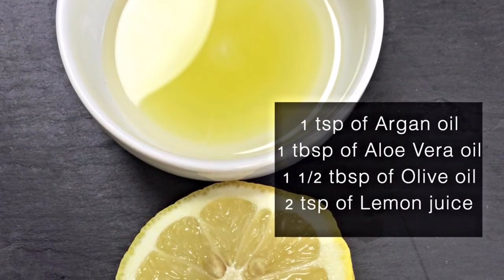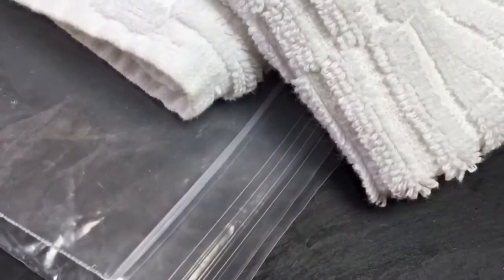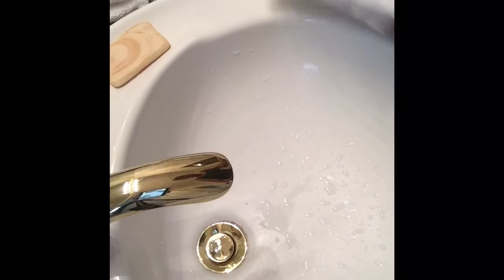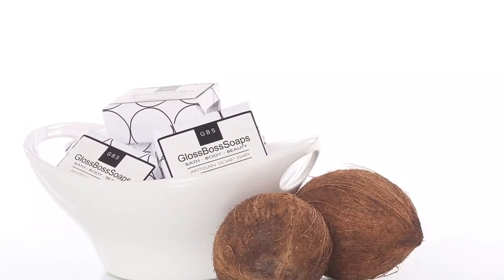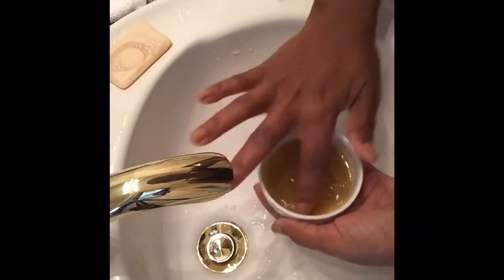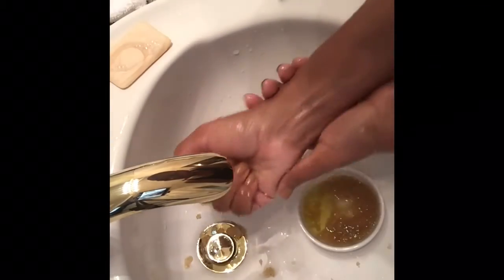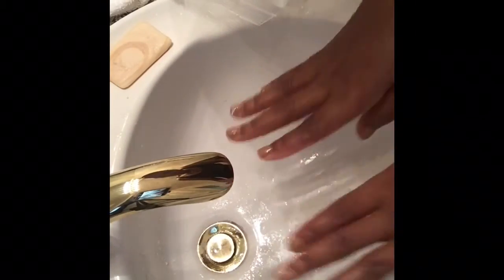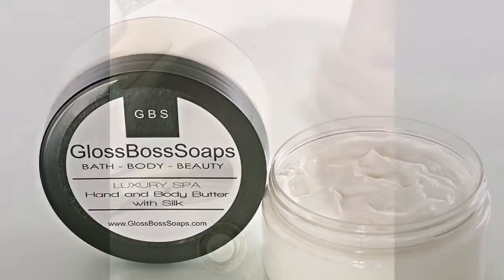Anti-Aging Hand Treatment For Women and Men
Try this at home method for beautiful, youthful hands.